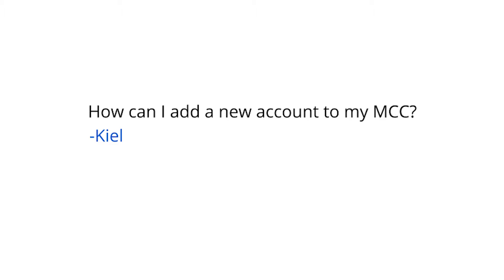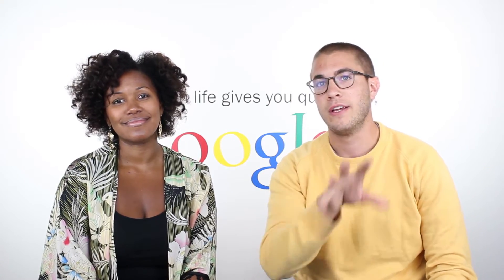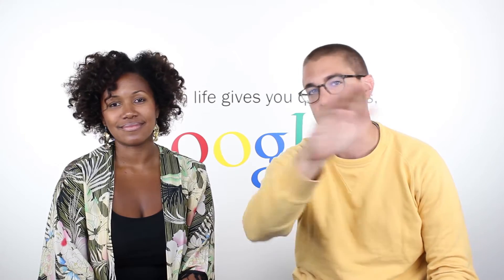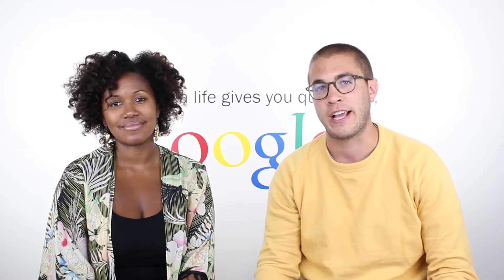Ask AdWords: Add New Accounts to a My Client Center Account (MCC)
Alex and Amanda answer your question from social media in this episode of the Ask AdWords show. They give an in-depth answer to a question about how add new accounts to a MCC.

Send us questions on Google+, Twitter or Facebook using